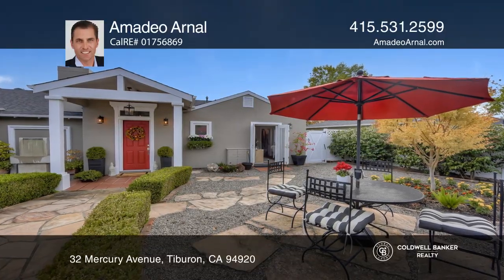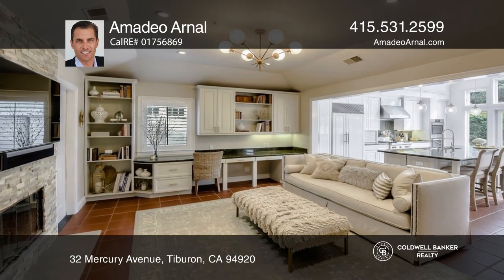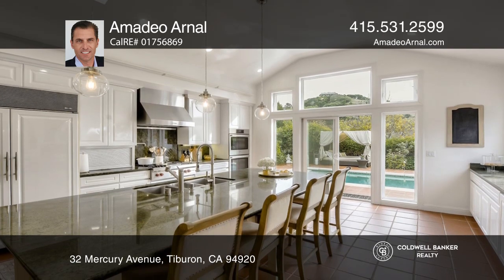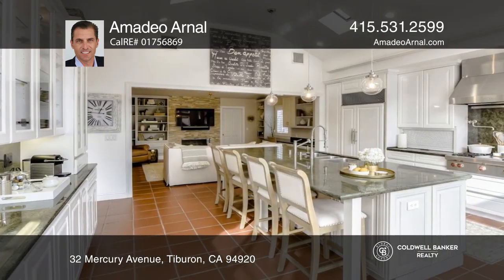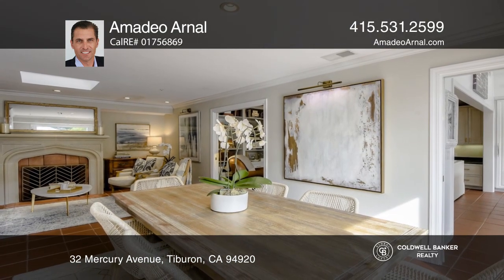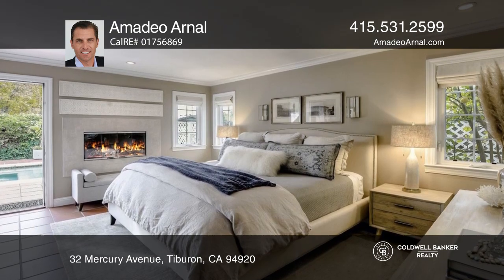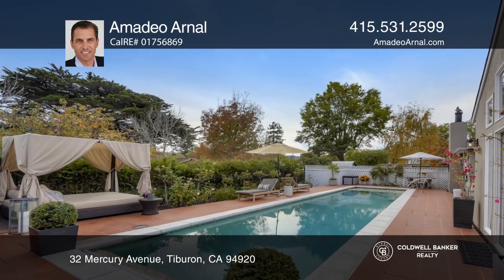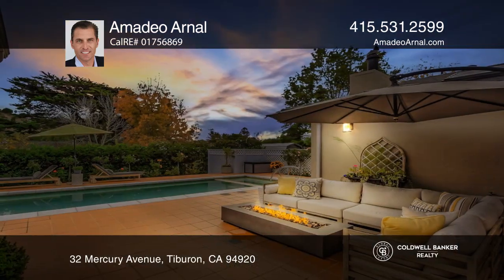32 Mercury Avenue Tiburon, CA | ColdwellBankerHomes.com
32 Mercury Avenue, Tiburon, CA

This meticulously remodeled Belveron home provides graceful, private, indoor and outdoor living.  The desirable, single-level home with an open floorplan is ideal for entertaining with a kitchen, dining room and master bedroom all opening to private backyard oasis. The inviting kitchen boasts granit